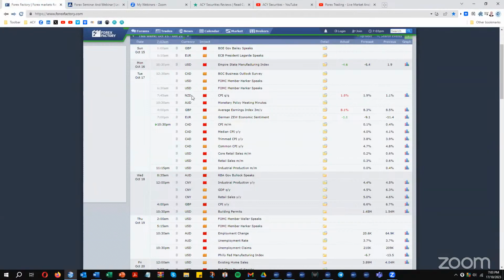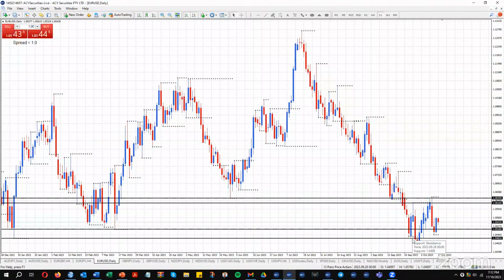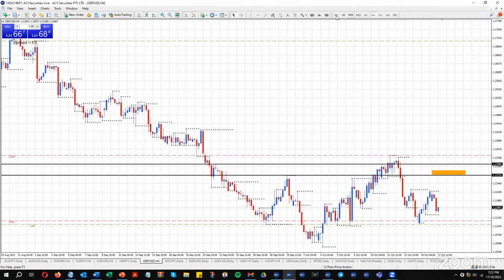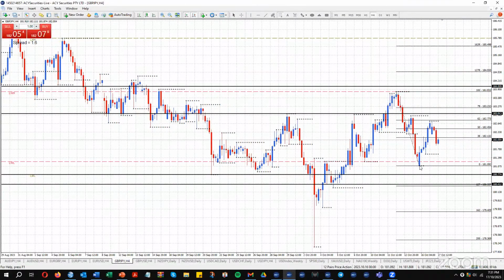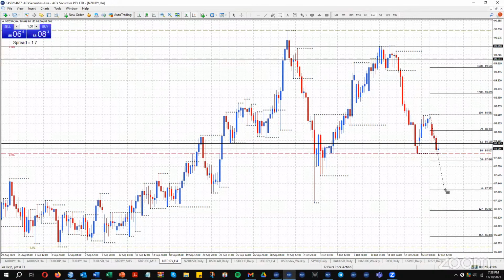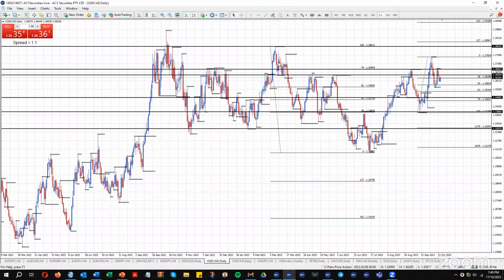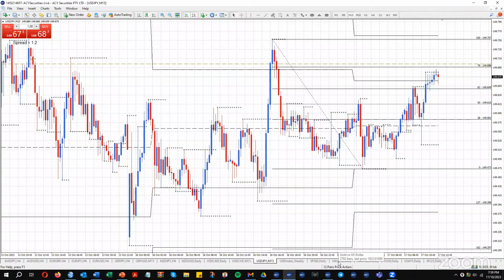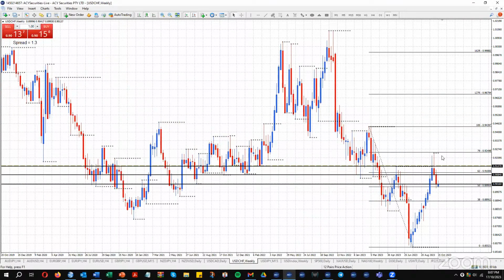AUDJPY, AUDUSD, EURGBP, EURJPY, EURUSD, GBPJPY, GBPUSD, NZDJPY, NZDUSD, USDCAD, USDCHF, USDJPY, DXY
00:00 Intro
02:25 Economic News
04:23 DXY
05:50 S&P500
06:42 EURUSD
09:11 EURJPY
13:30 EURGBP
16:54 GBPUSD
22:00 AUDJPY
24:56 AUDUSD
28:14 GBPJPY
33:20 GBPUSD
33:59 NZDJPY
35:52 NZDJPY
42:36 NZDUSD
46:30 USDCAD
51:03 USDCHF
53:00 USDJPY
58:12 GOLD XAUUSD